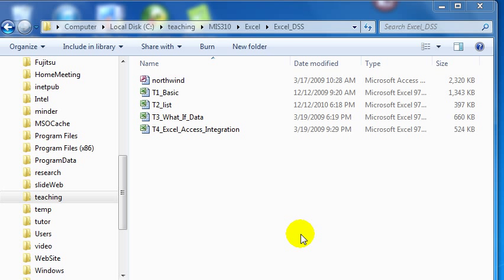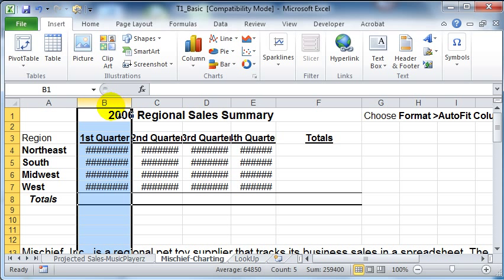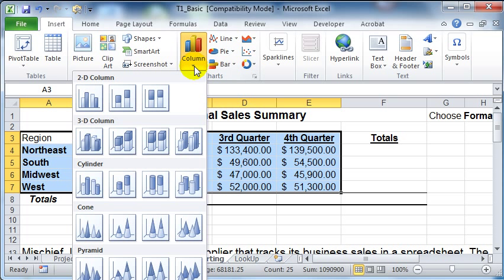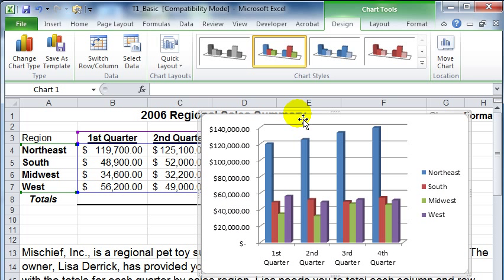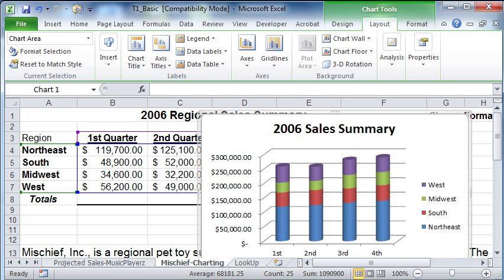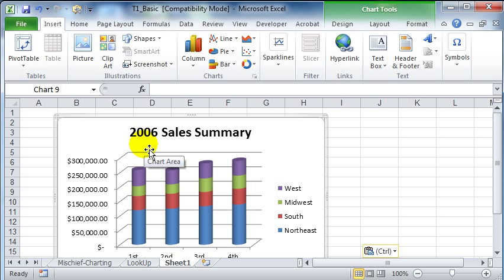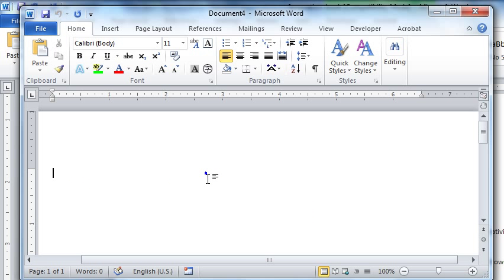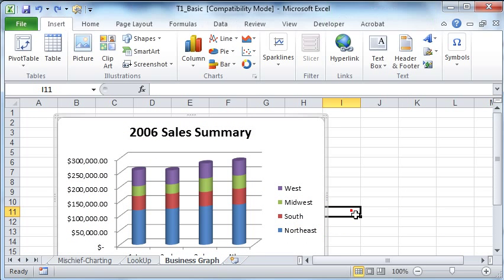Excel: Business Graph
Use the Charting Tool to create a business graph data in an Excel worksheet.